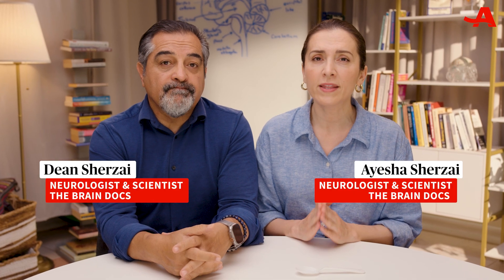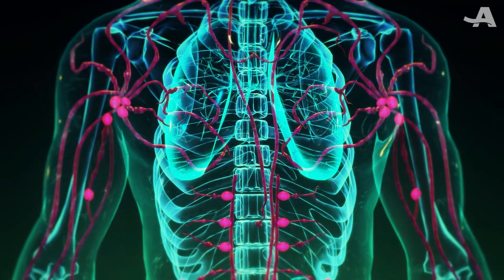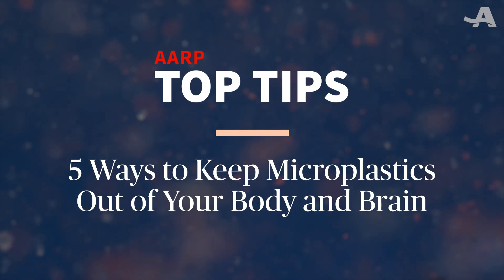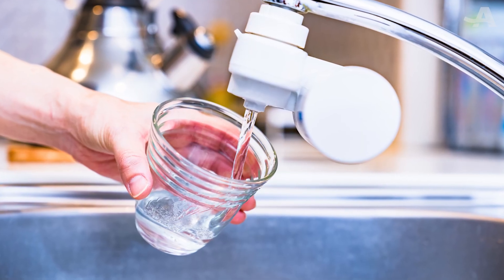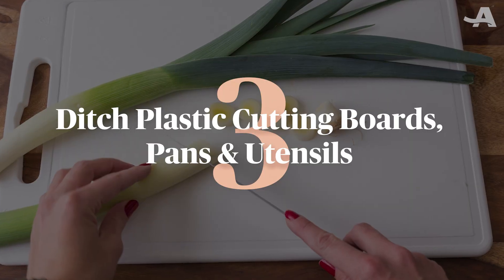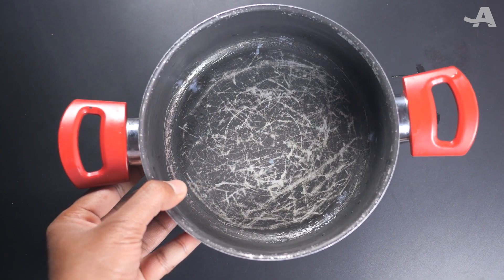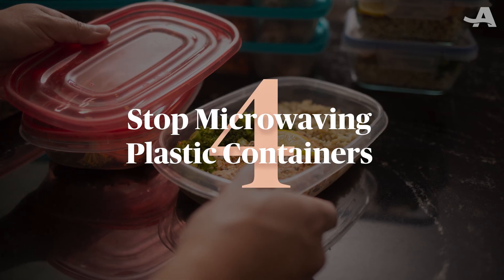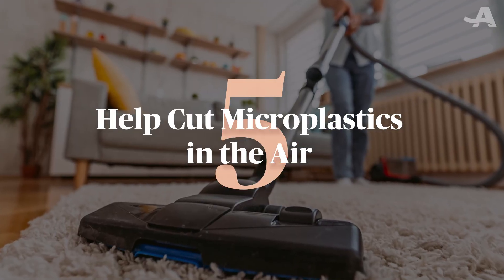Hidden Ways Microplastics Sneak Into Your Body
Neuroscientists Ayesha and Dean Sherzai share five practical ways to cut microplastic exposure and protect your body and brain.